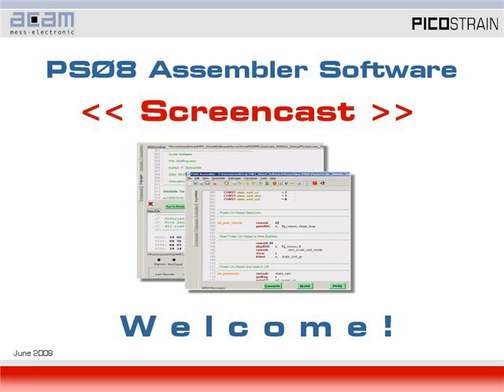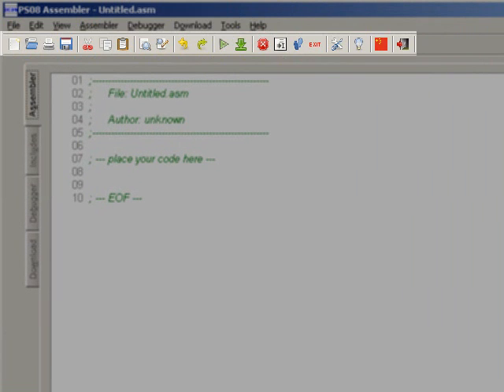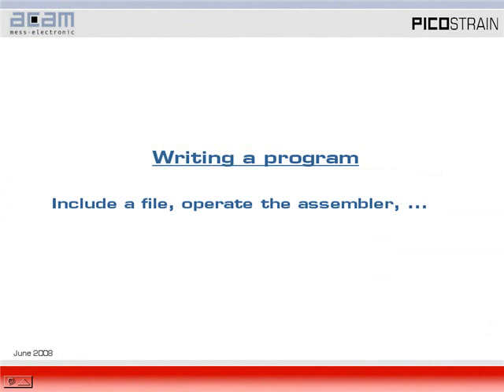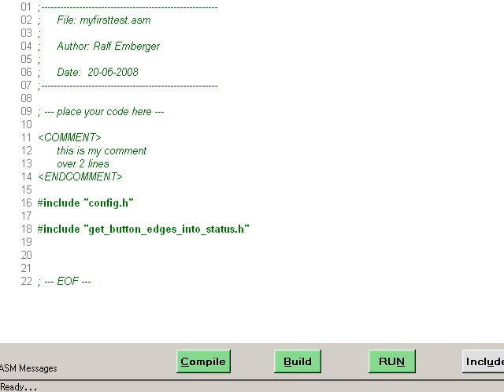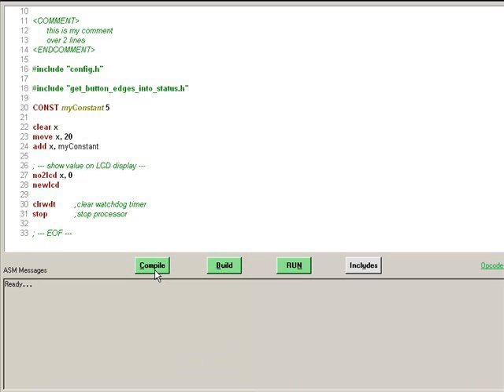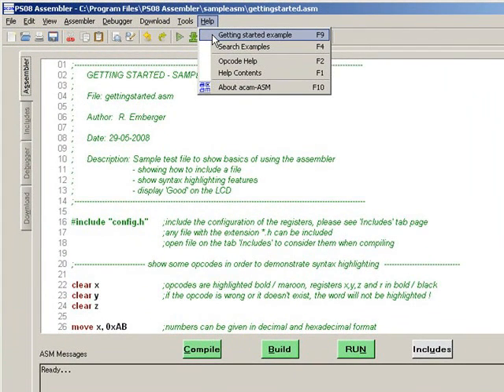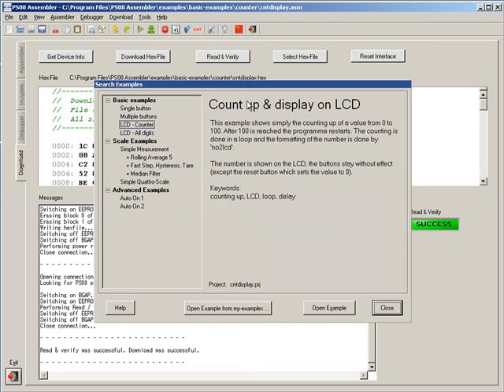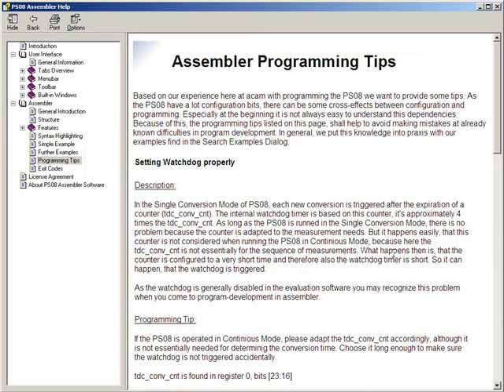acam - PICOSTRAIN - PS08 - Assembler Software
Screencast: PS08 Assembler Software

What you learn in this screencast:
- How to install the software & driver
- What you find on the Graphical User Interface (GUI)
- Writing a program
- Download of the program to PS08
- To use the provided examples
- To use the integrated online help

The address is:
acam-messelectronic gmbh
Friedrich-List-Str. 4
76297 Stutensee-Blankenloch
Germany